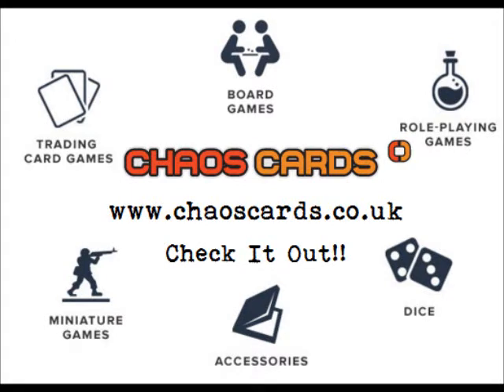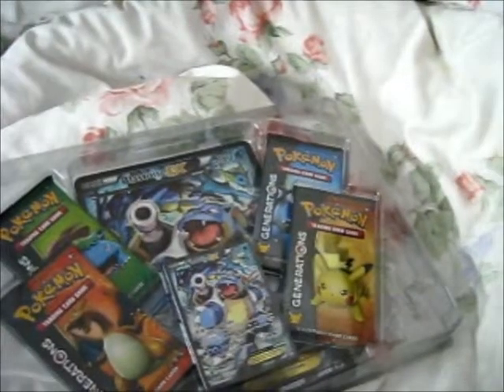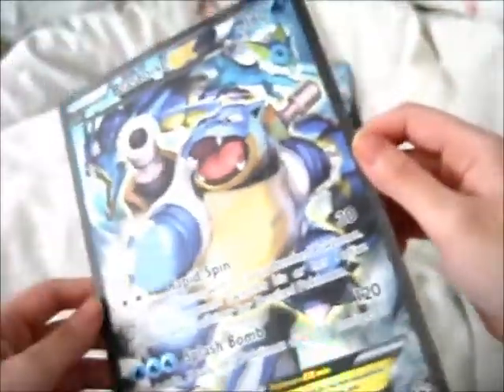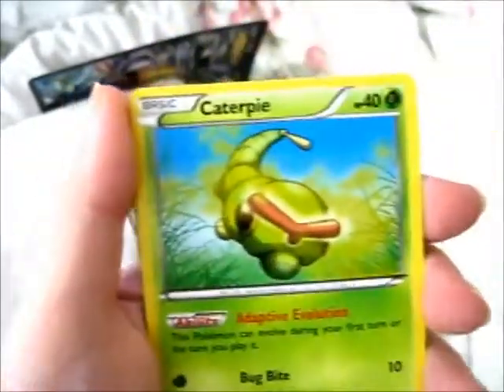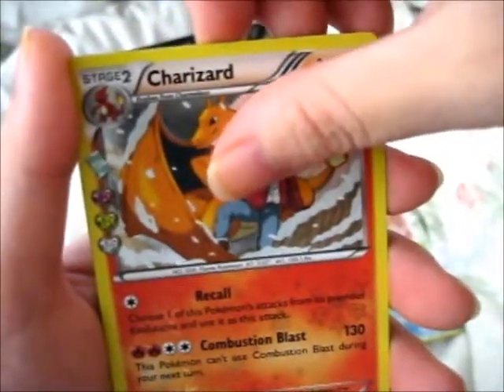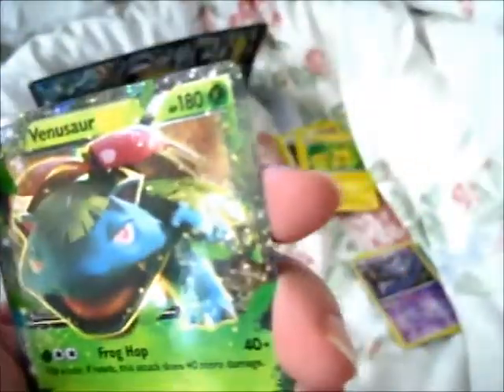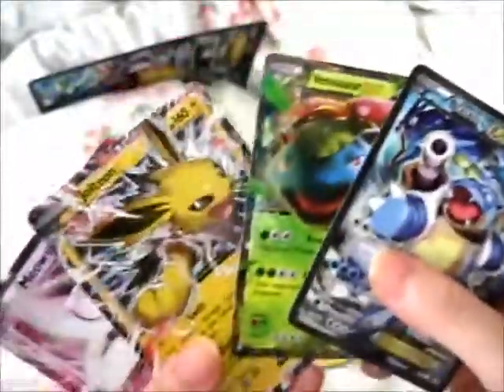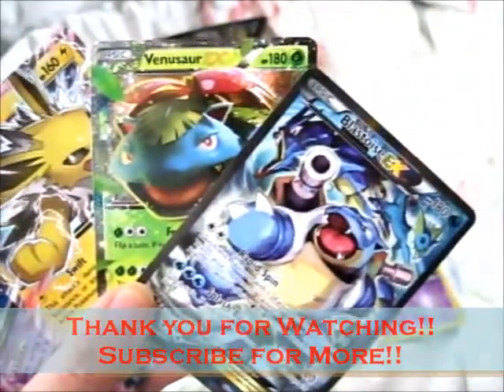Pokémon Red & Blue Collection ~ Blastoise EX Opening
Box Opening of: Pokémon Red & Blue Collection ~ Blastoise EX